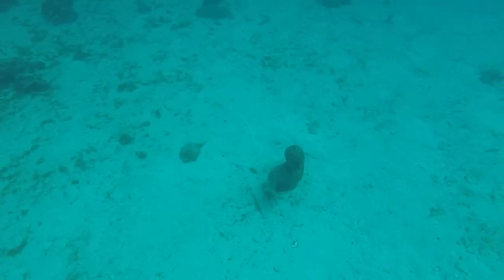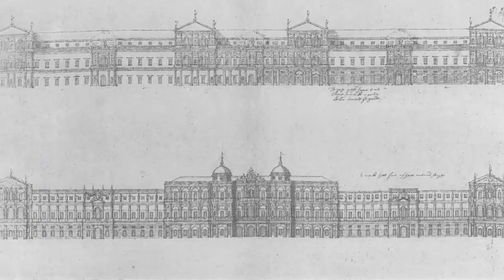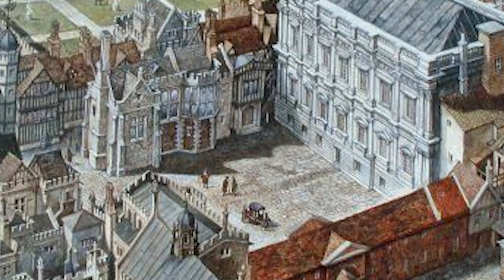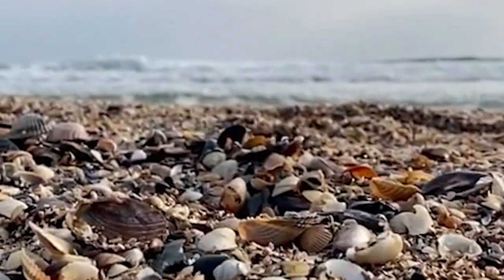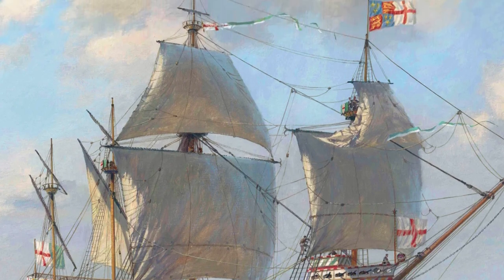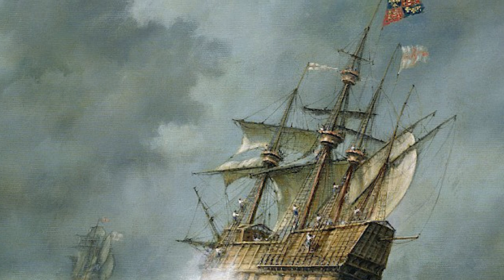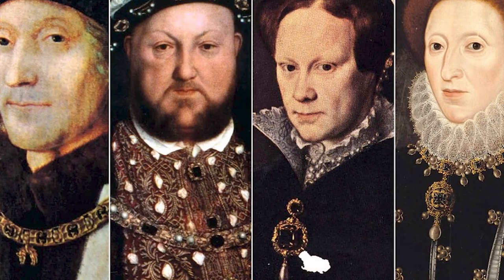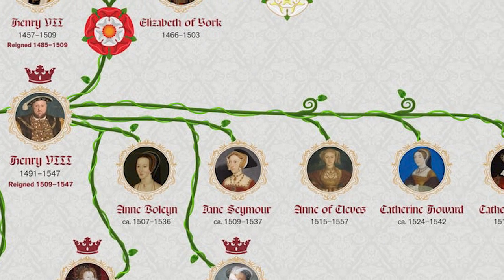Archaeologists Make Jaw-Dropping Discoveries In Tudor England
Today, we’re diving deep into the heart of Tudor England, where archaeologists have made discoveries that are as stunning as they are unexpected. We’re about to rediscover the scandal, intrigue and drama of this powerful royal family through fresh archaeological evidence! Join us for Archaeologists Make Jaw-Dropping Discoveries in Tudor England